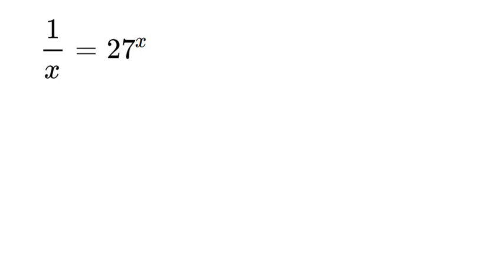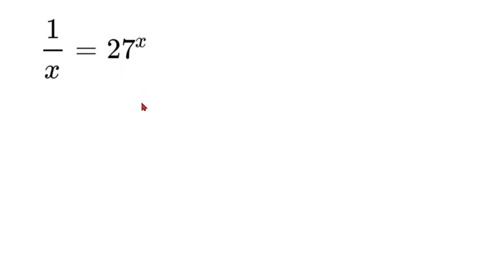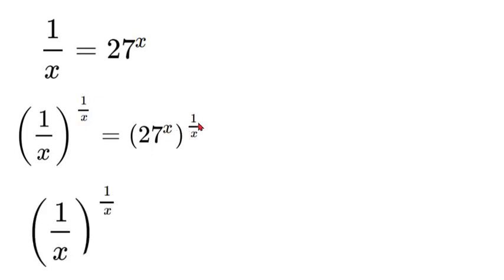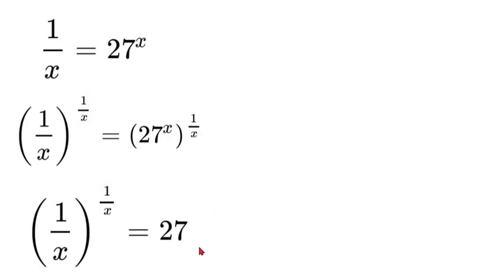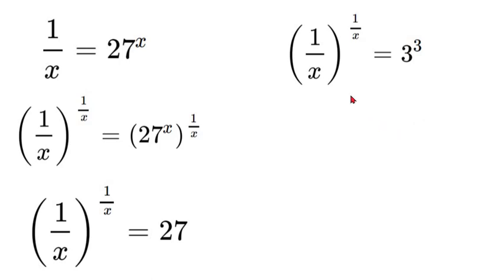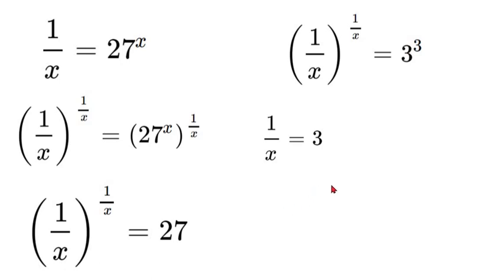A Popular Math Equation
In this video we solve a popular math equation!!